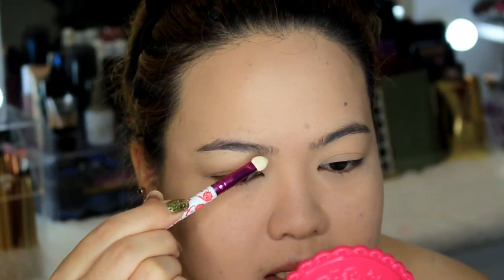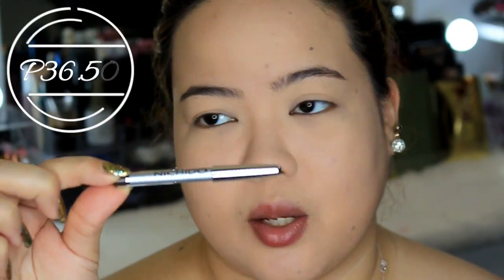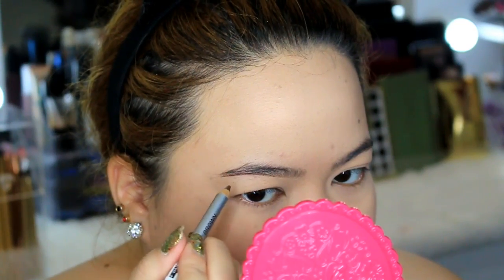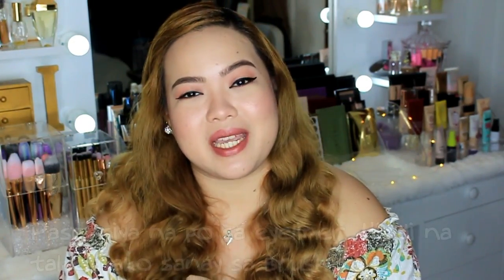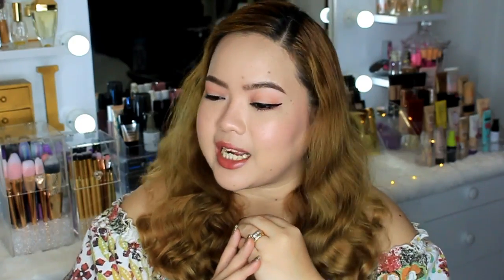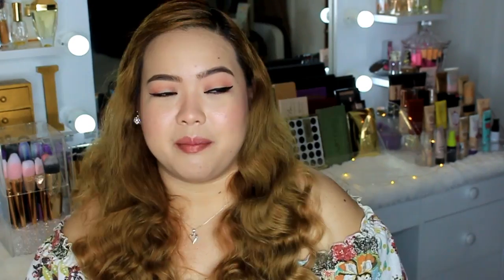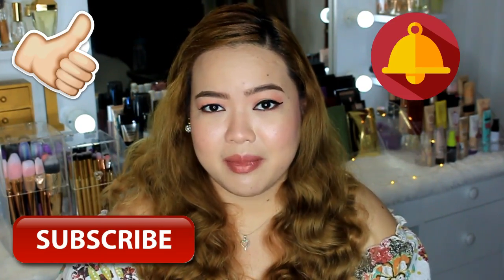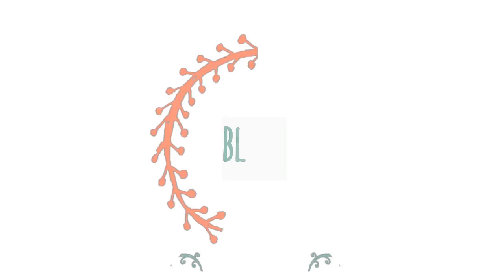500 PESO MAKEUP FOR WORK! MURANG DAYTIME GLAM!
Hello bebe gels! Welcome back to another video! Here is the pang work version ng aking 500 peso makeup challenge! Pwede rin pang gala version. Bongga! haha :) Enjoy! xoxo :*

PRODUCTS USED:
iWhite BbHolic Everyday Bb Cream in Light- P24.50
Careline Oil Control Face Powder Refill in Chestnut- P75.00
Brush Set from tiangge2- P70.00
Nichido Eye Pencil in Brown- P36.50
Aido P100 Value Pack (Aido Classic Makep Kit & Eyeliner) P100
Nichido Eyelash Curler- P88.00?
Aido Classic Mascara- P50.00
Aido Lipstick Set- P50.00
Total: P494.00

xoxo,
 Ina :)